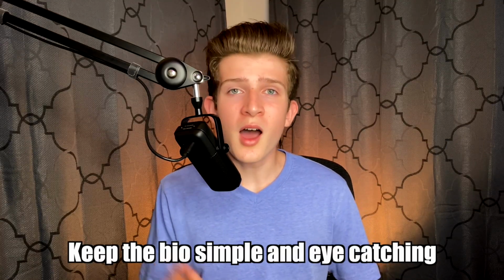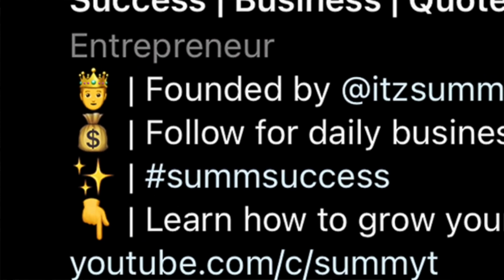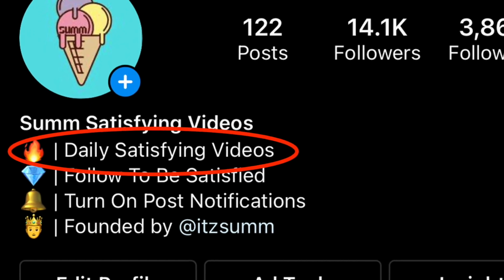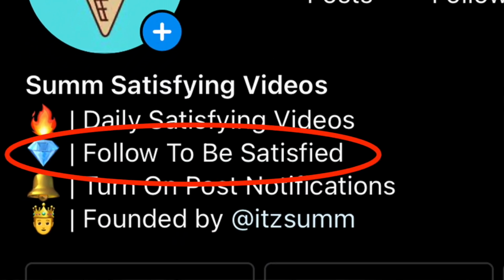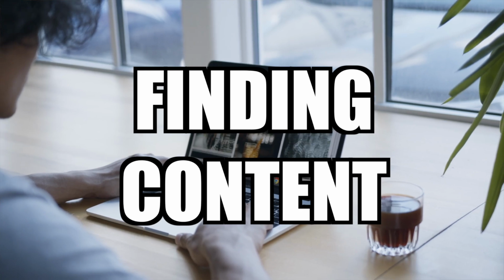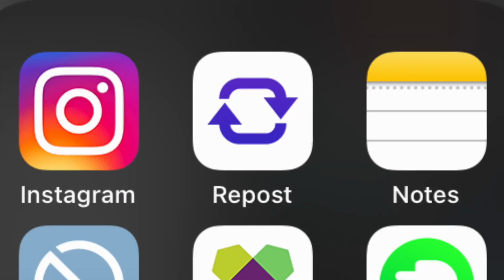How To Grow + Make Money On Instagram in 2026 | Instagram Theme Pages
In this video, I go over how to grow and make money on Instagram in 2026. I will be going over how grow on Instagram organically. I will also go over how to make money on Instagram. If you have an Instagram theme page I will teach you how to grow it and make money. I will show you how to organically grow on Instagram in 2022 fast from scratch from zero. I hope you enjoyed this video, and if you did or found it helpful please be sure to subscribe and drop a like on the video, it helps me out more than you would think! - Summ